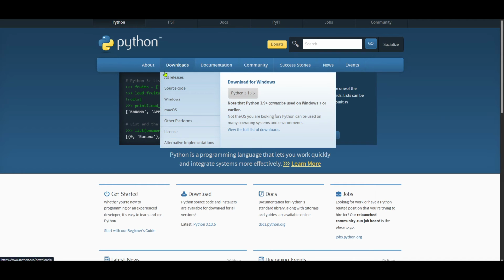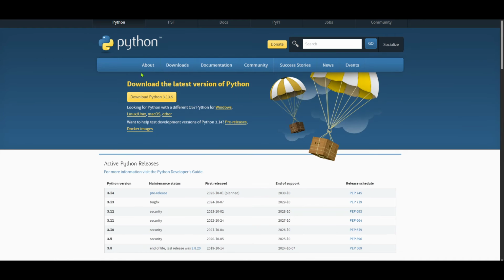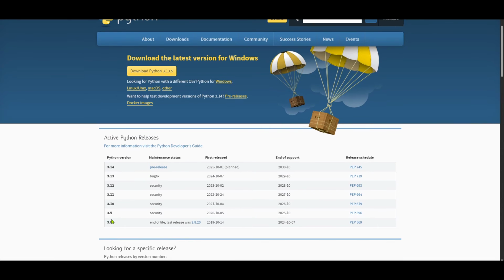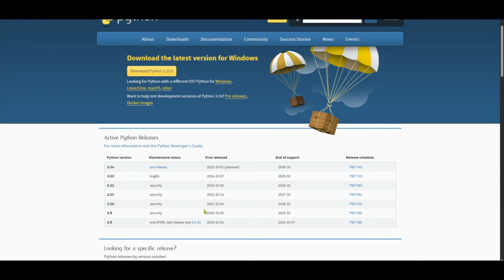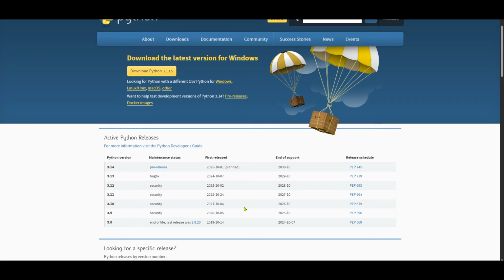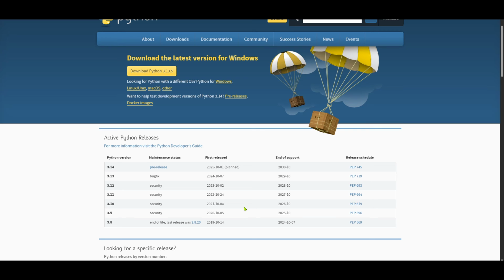How To Download Python 3.9 On Windows 10 (Full 2025 Guide)